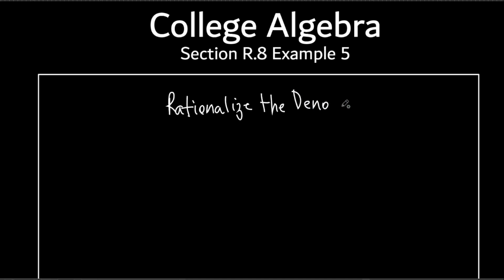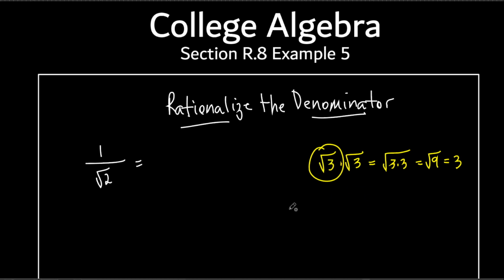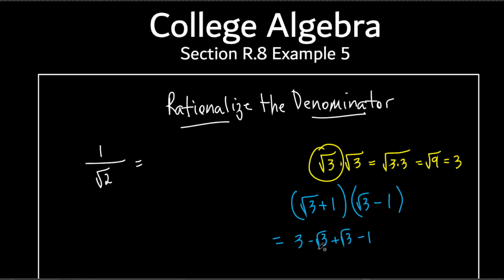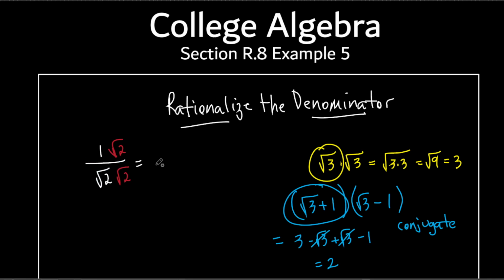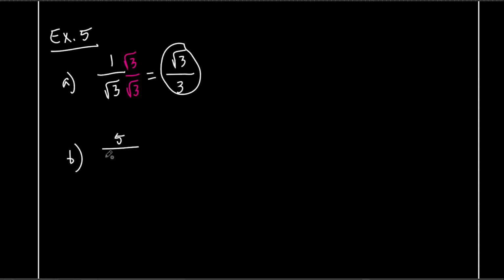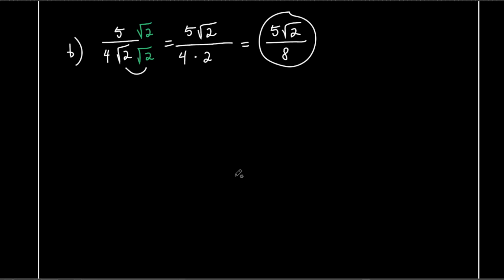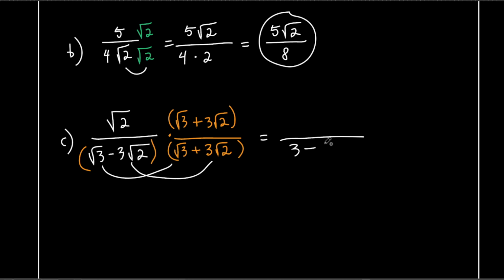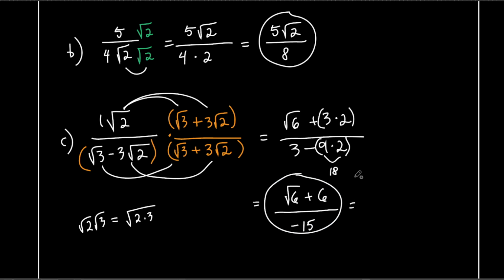College Algebra Section R.8 Example 5 Roots and Exponents